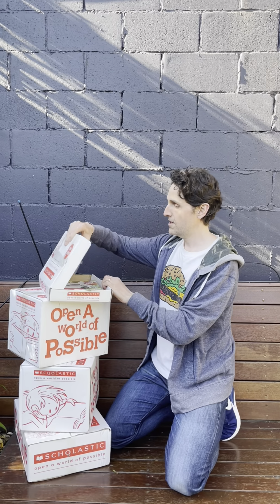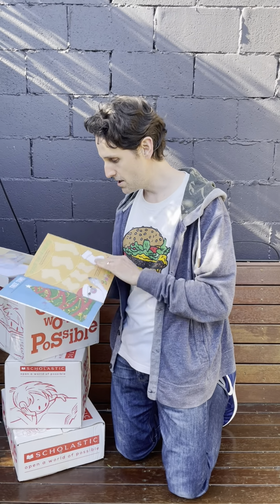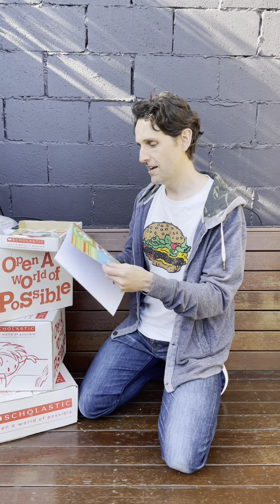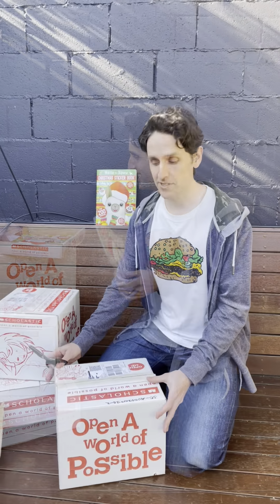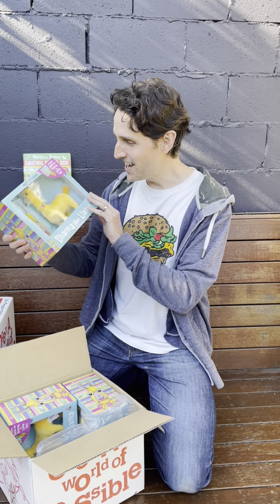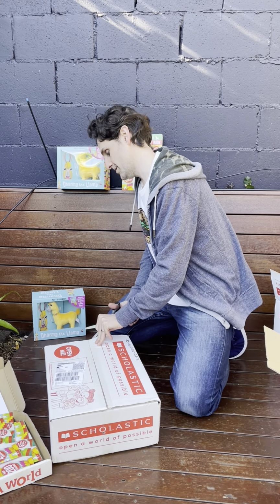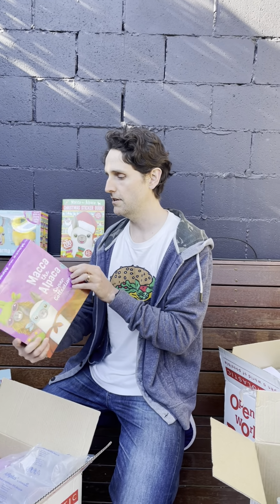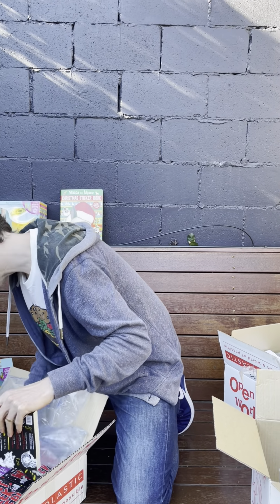Unboxing my new books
What’s in the boxes?! 📦 📦 📦

Christmas definitely came early today with a special delivery from Scholastic HQ!
My author copies of some cool new things hitting shelves very soon.
1. Macca the Alpaca Christmas Sticker Book 🦙🎄🎅🏻
2. Dharma the Llama plush toy and book set
3. Macca the Alpaca Super Collection - 5 books in one case (Previously just a Big W exclusive but now available everywhere)
4. Worst Week Ever: Monday